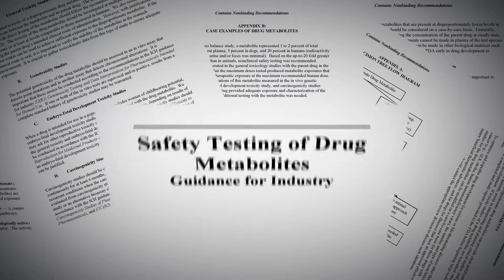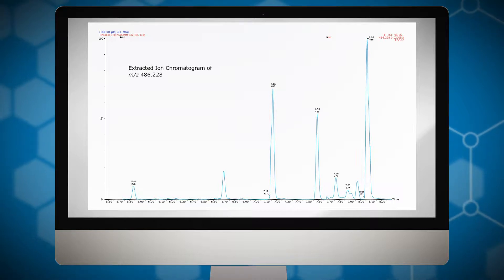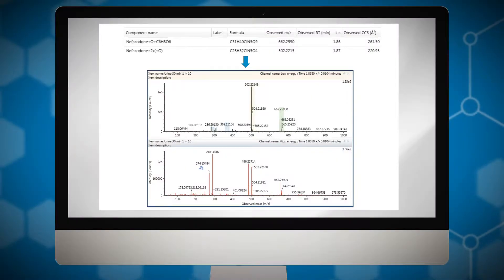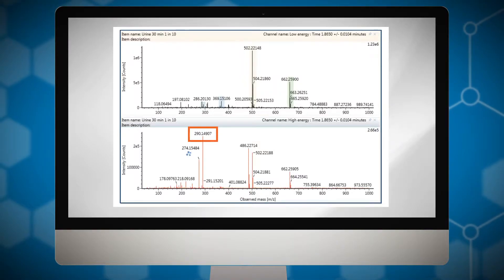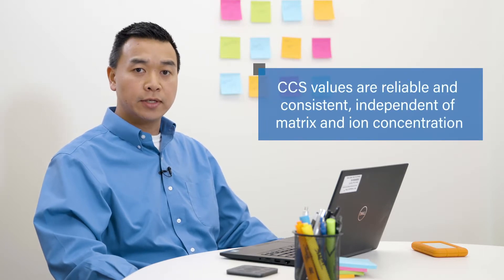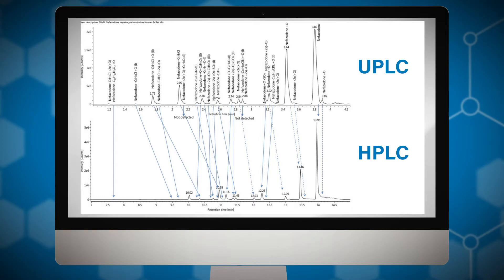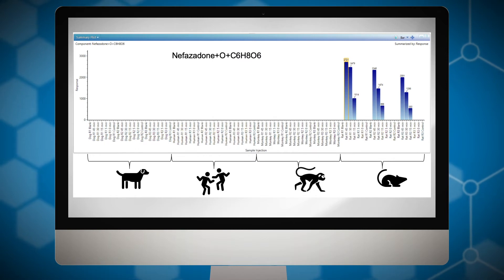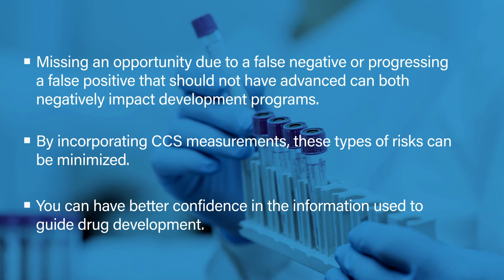Using Collision Cross Section (CCS) Values to Identify and Track Metabolites in Drug Development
See how you can minimize the risk of false positives or negatives by incorporating collision cross section (CCS) measurements, and have confidence in your results.   Presented by Steven Lai, Waters.